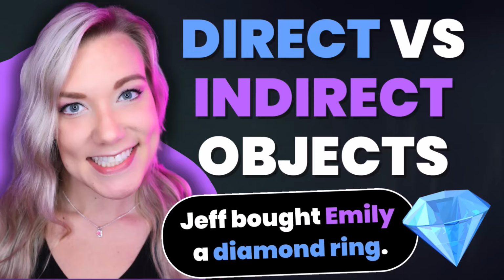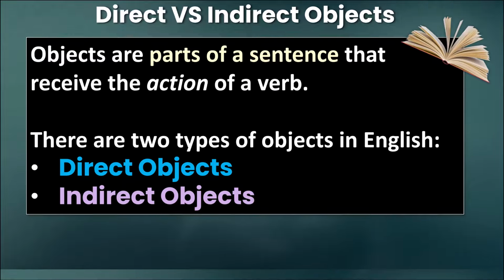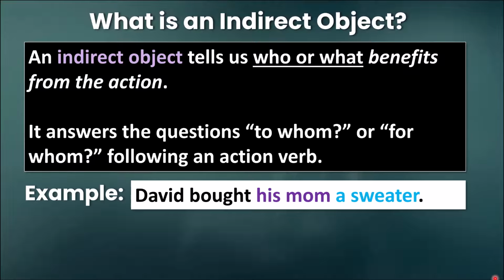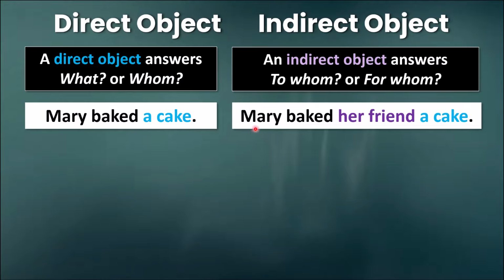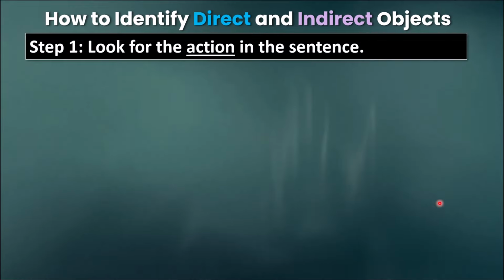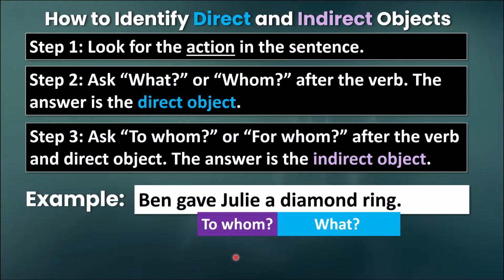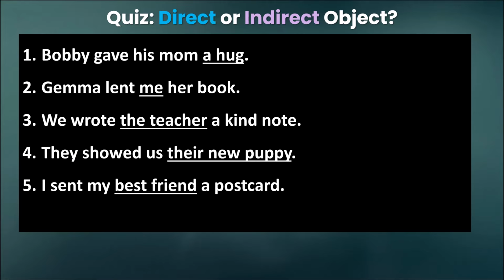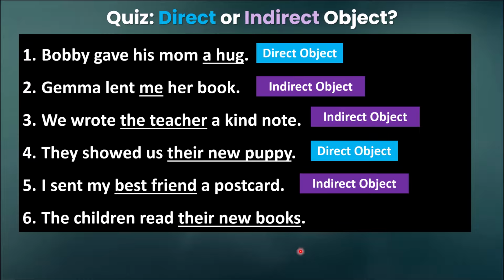Direct VS Indirect Objects in English | Grammar Lesson with Examples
What are direct vs indirect objects in English, and how can you tell the difference between a direct object and an indirect object in a sentence? In this grammar lesson, I'll teach you how to identify direct and indirect objects using simple example sentences. Sentences contain subjects and objects in English.

The subject of the sentence is the "doer" or performer of the action. The object of a sentence receives the action. A direct object is the thing or person that directly receives the action of the verb. It answers the questions “What?” or “Whom?” following an action verb.

Example: Mary plays the guitar.
Mary is the subject.
The guitar is the direct object that receives the action of the verb "plays."

An indirect object tells us who or what benefits from the action. It answers the questions “to whom?” or “for whom?” following an action verb.

Example: Doug wrote me a letter.
Doug is the subject.
The letter is the direct object that receives the action of the verb "wrote."
"Me" is the indirect object that benefits from the action. The letter was written FOR or TO me.

This English lesson will provide more examples and steps on how to identify objects. There is a short quiz at the end of the lesson.

Chapters:
00:00 - Subjects VS Objects
01:45 - What is a direct object?
02:48 - What is an indirect object?
04:13 - Direct VS Indirect Object Comparison
06:11 - How to identify objects
08:50 - Quiz
09:40 - Answers